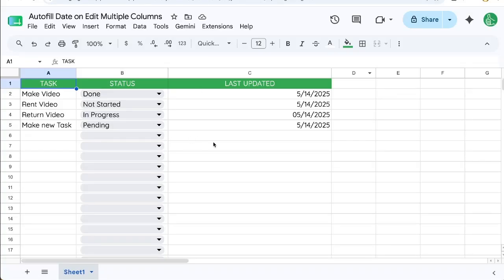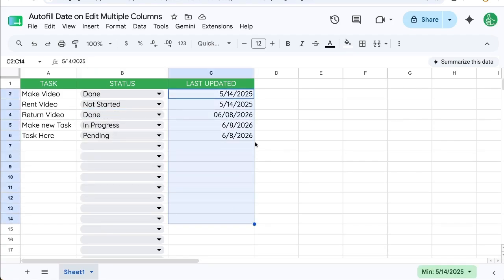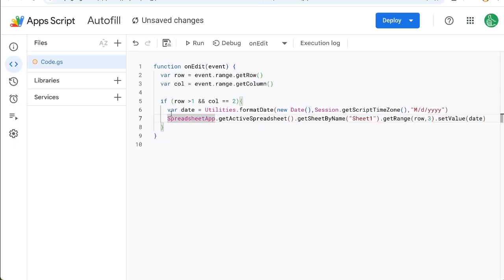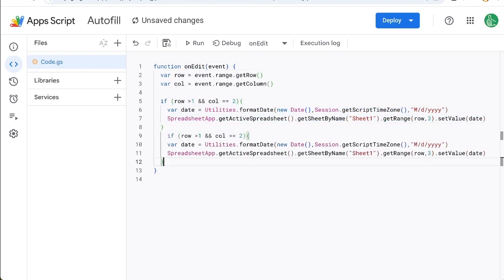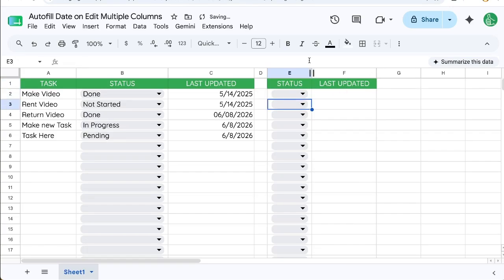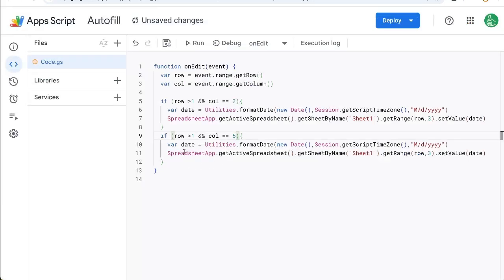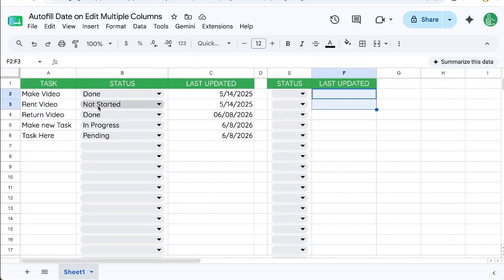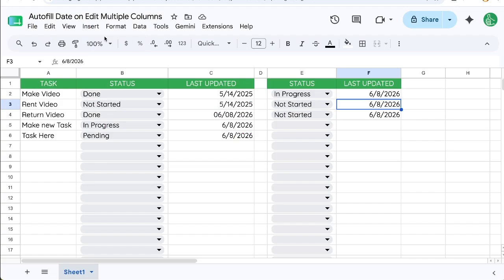Autofill Date on Edit in Multiple Columns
Google Sheets Apps Script: Auto-Fill Updated Dates from Multiple Status Columns (onEdit)

This video shows how to use a single Google Sheets Apps Script onEdit function to automatically write or update a date when a status dropdown is edited across multiple columns. It walks through an onEdit setup that checks the edited row and column (using column numbers, not letters), updates a date cell on the same row, and explains how to extend the logic by copying the existing if block and changing the trigger column and the destination date column (e.g., status in column E updates a date in column F). It also notes that you cannot use multiple onEdit functions in the same script and demonstrates saving the script so the automatic date updates work.

00:00 Autofill Dates Overview
00:07 Recap Single Status Column
00:30 Walkthrough onEdit Script
00:54 Duplicate If for More Columns
01:22 Set Second Status and Date Columns
01:54 Update Target Range Column
02:36 Test Changes and Save
02:55 Wrap Up and Subscribe